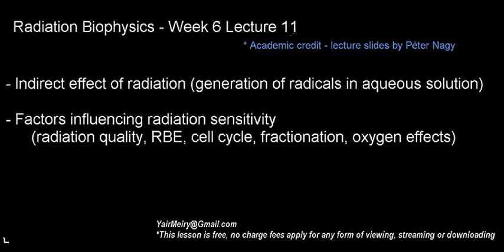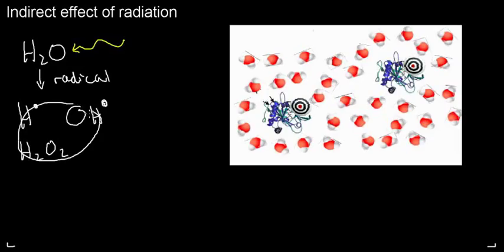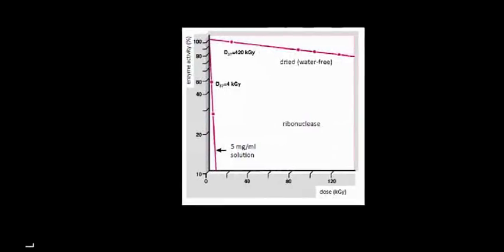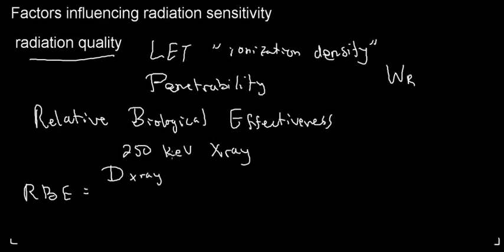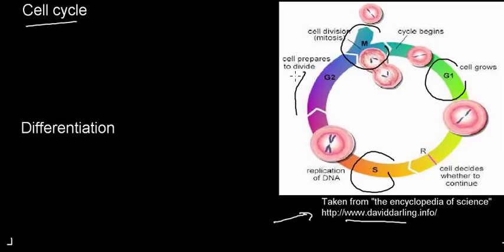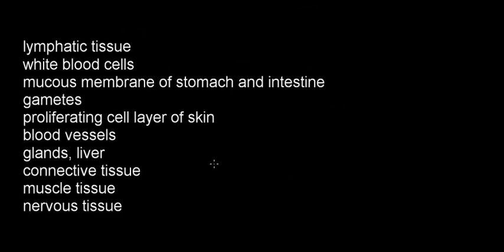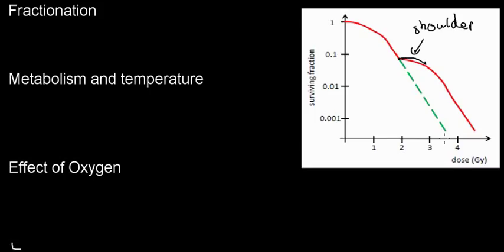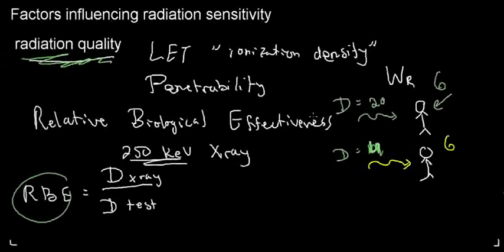lecture 11 part 3 (indirect effects of radiation, factors influencing radiation sensitivity)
indirect effects of radiation, factors influencing radiation sensitivity